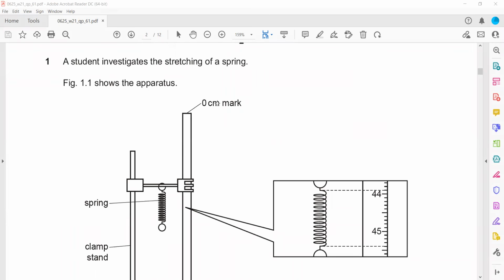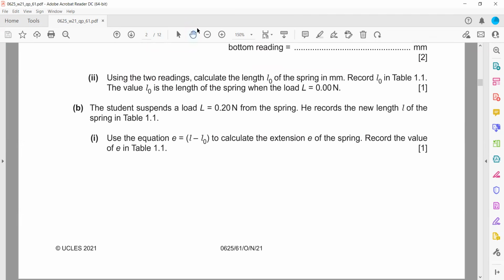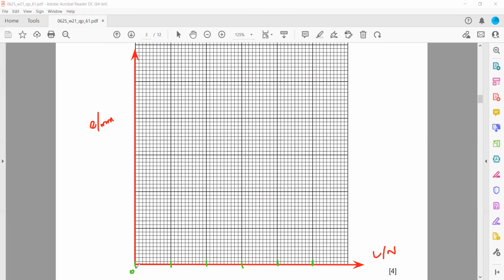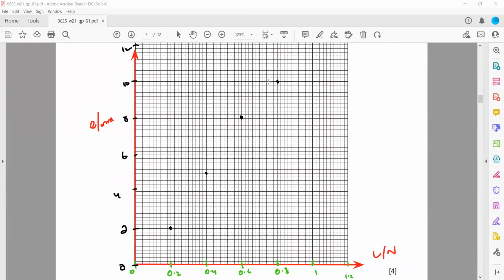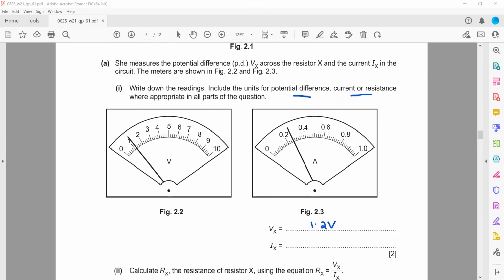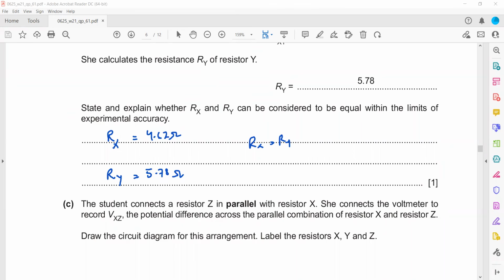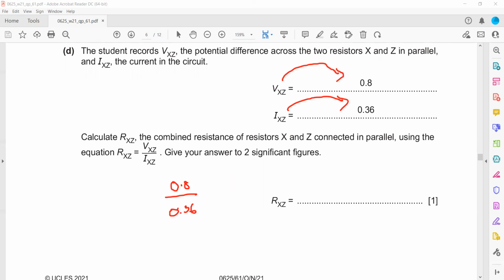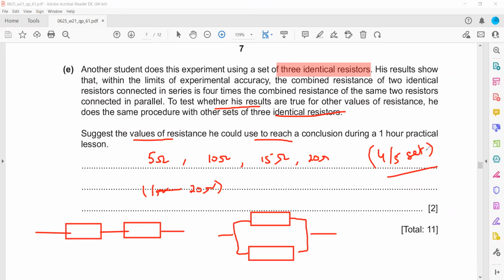October November 2021 paper 61 Cambridge IGCSE Physics 0625/0972 part a